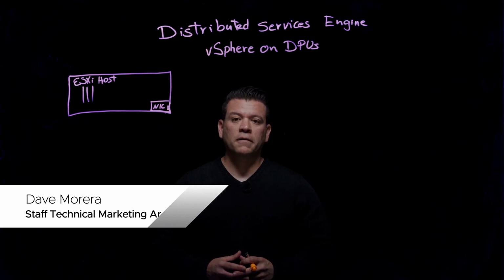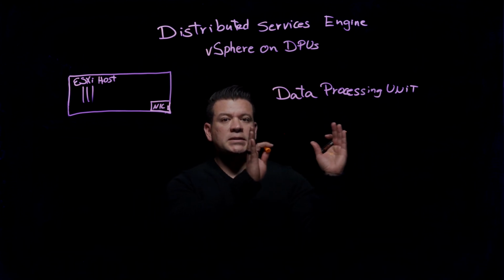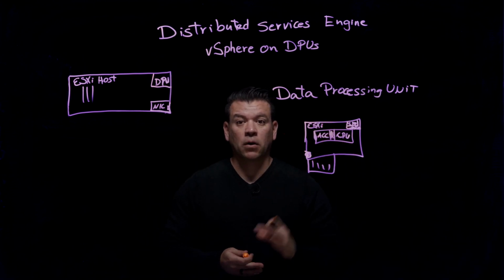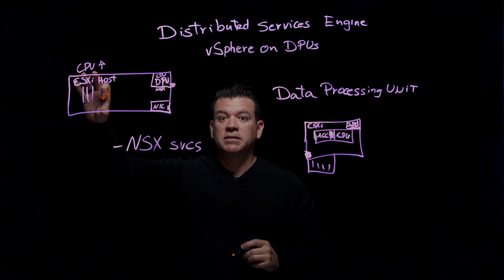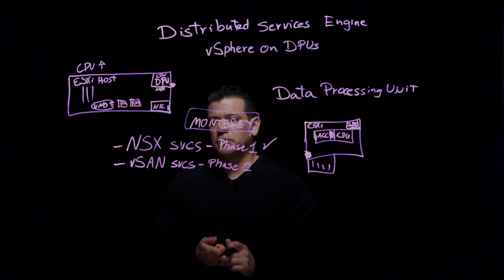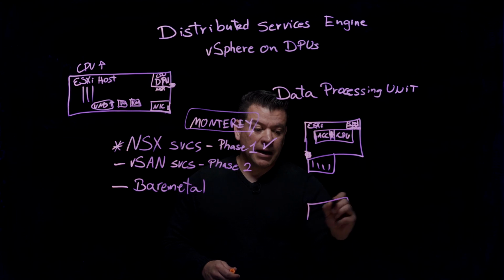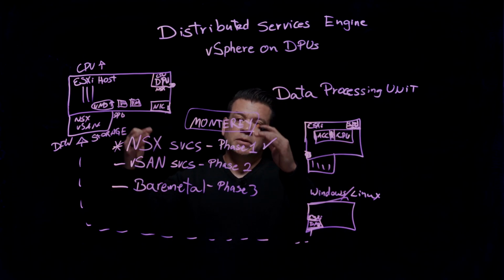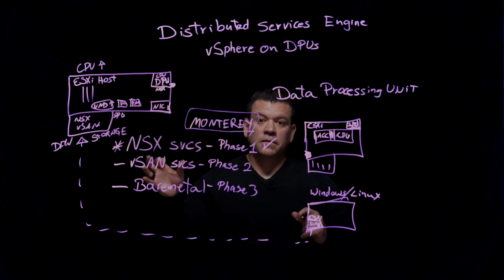An overview of vSphere Distributed Services Engine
Discover how VMware is leveraging new hardware technology with Data Processing Units; to boost performance, security, and consolidation ratios among other advantages.